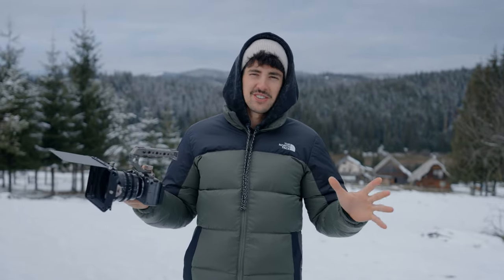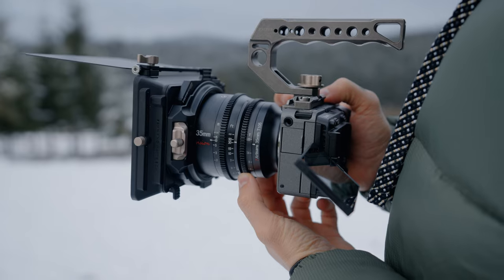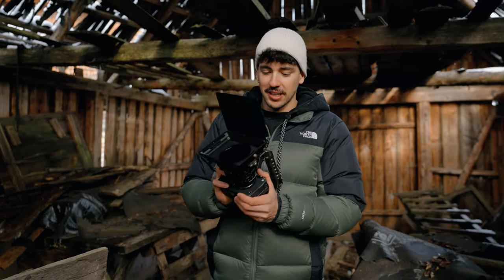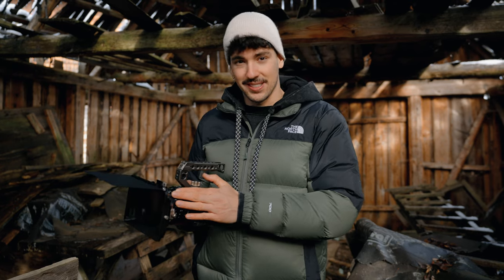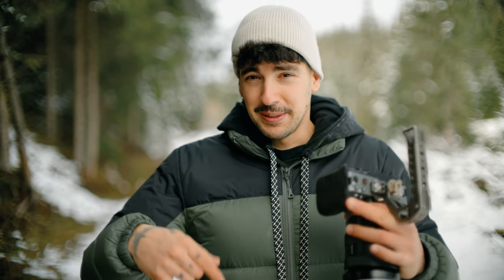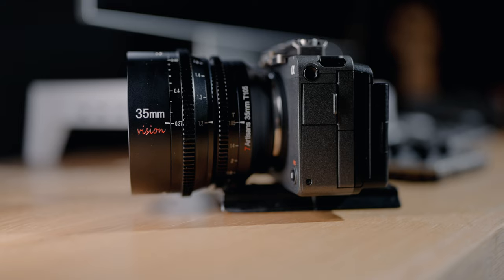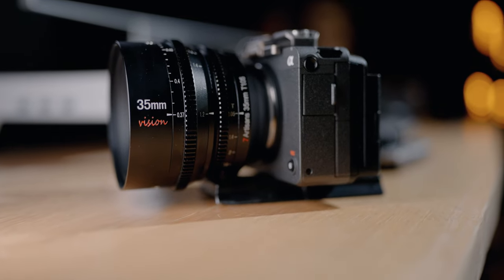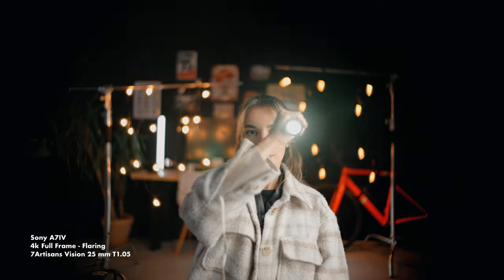What a Crazy Cine Lens For FX30! 7artisans Vision 35 mm T1.05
This lens is Crazy!!! Today we take a look at  7artisans 35 mm T1.05 an S35 lens that has a lot to offer! I'm testing it on my Sony Fx30 and Sony Fx3 and OMG, you need to see the footage because it's quite incredible.
To know more about this lens please visit the following

MB01T60UMMMIX1G